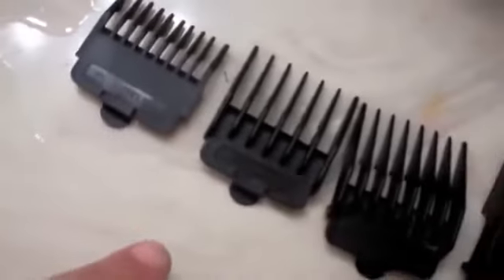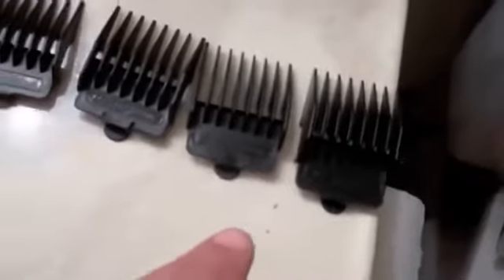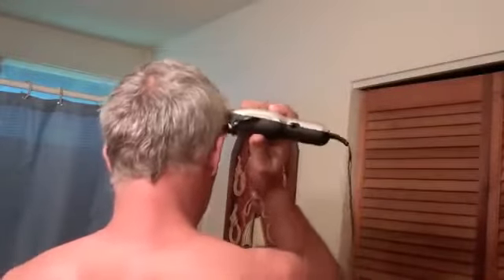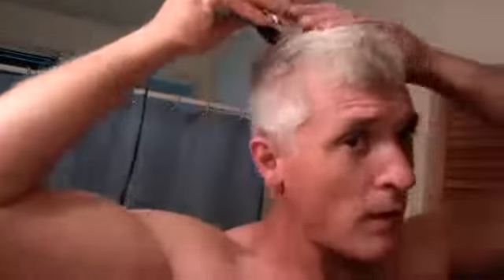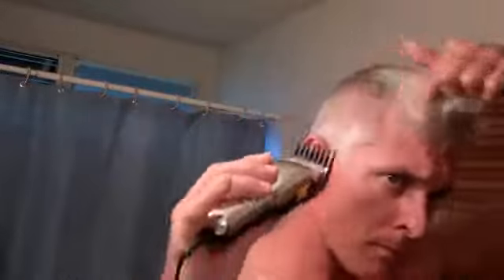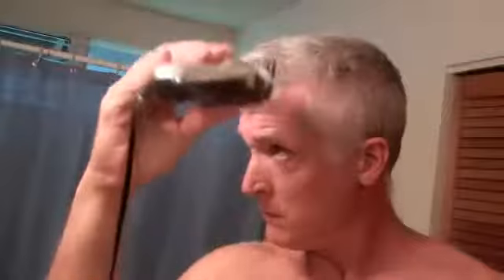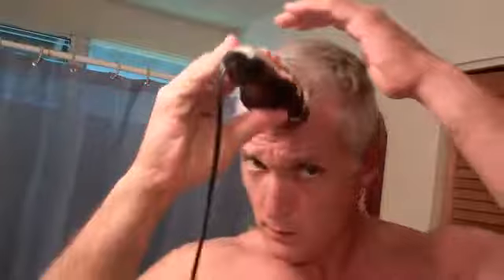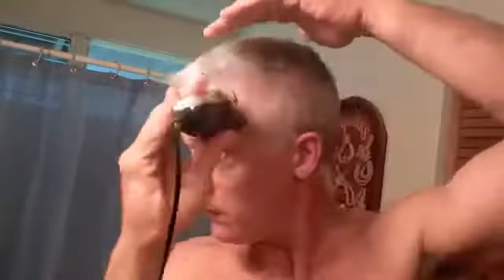Learn how to give yourself a haircut in 5 minutes!!